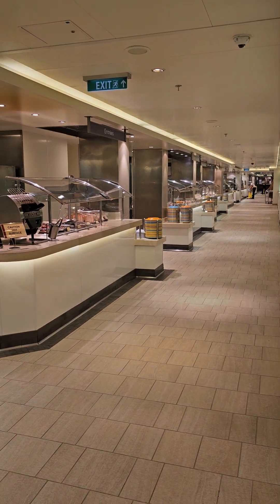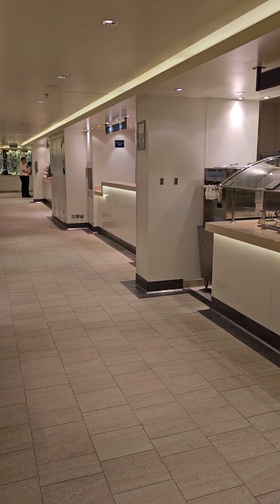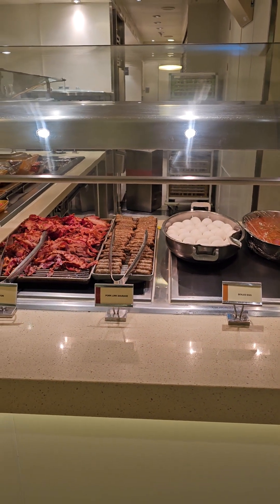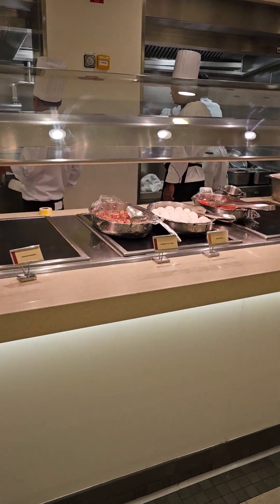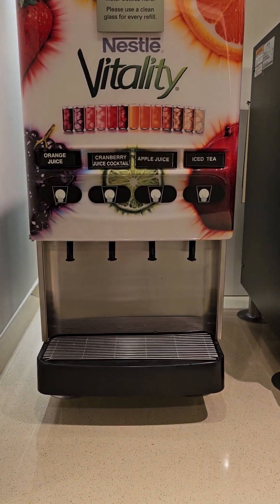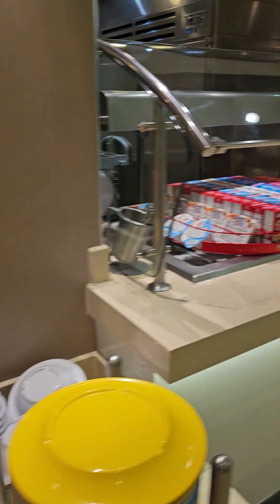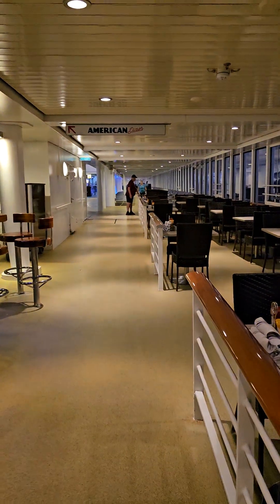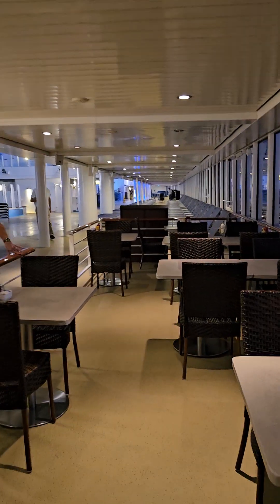NCL Breakaway Garden Cafe buffet